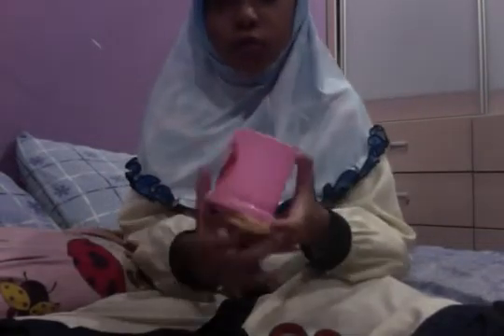Experiment : Fungi ,Microorganisms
Ilyana Sofiya makes an Experiment, Fungi. You'll need, Bread and Water. First, Sprinkle some water on the Bread. Second, Put the Bread in room temperature. Lastly, Observe what'll happen to the Bread after one week.